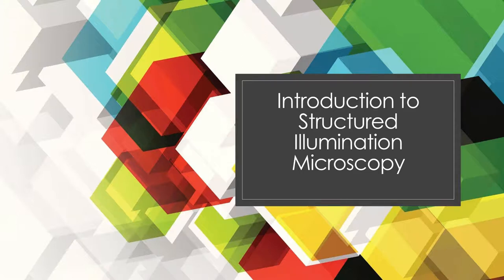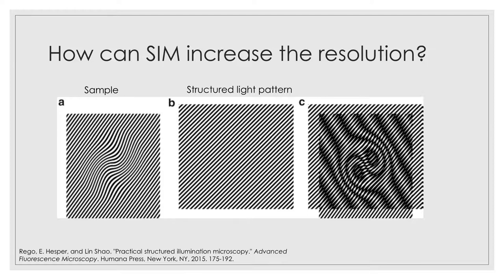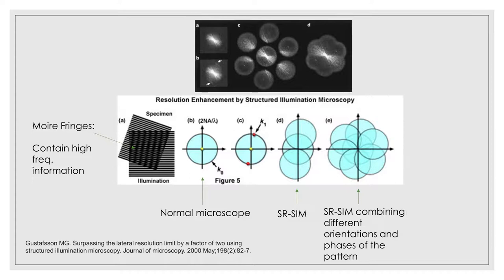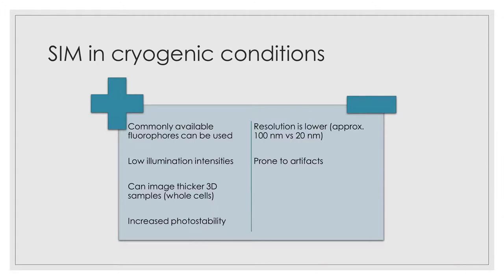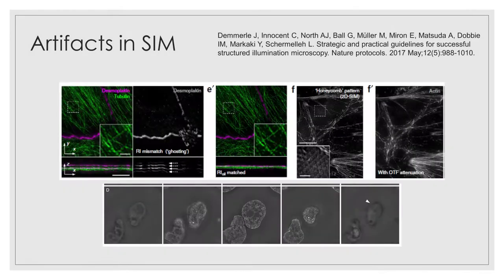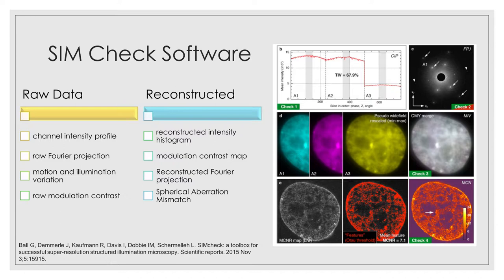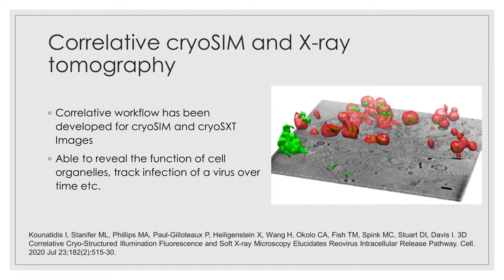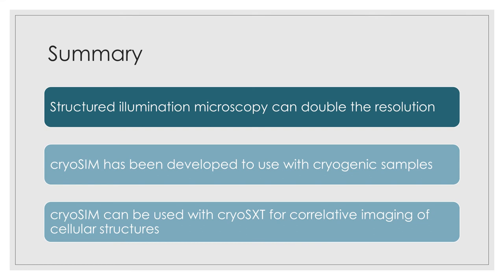Introduction to Cryo Structured Illumination Microscopy at Beamline B24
Dr Nina Vyas from beamline B24 gives an introduction to the theory of SIM, including information about the cryoSIM which has been built at B24.